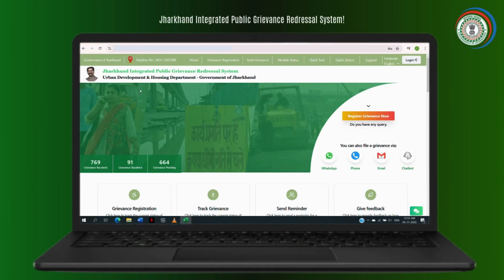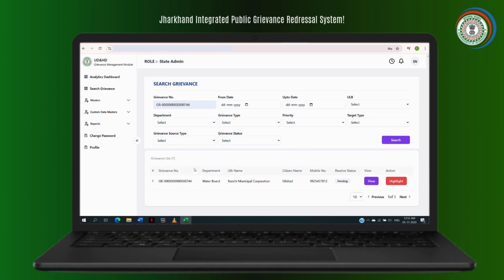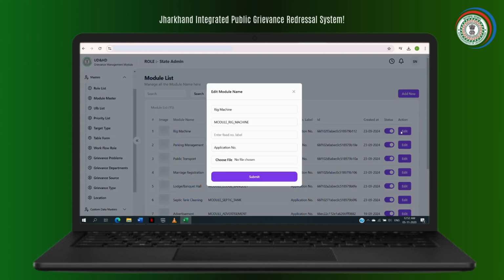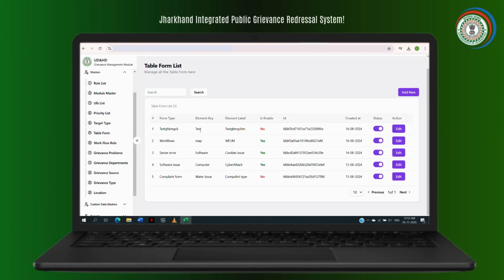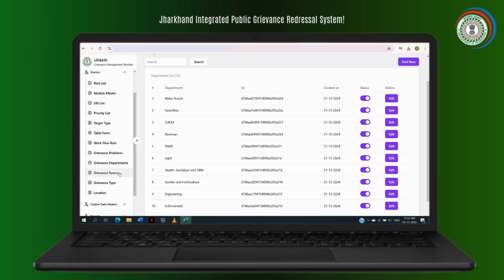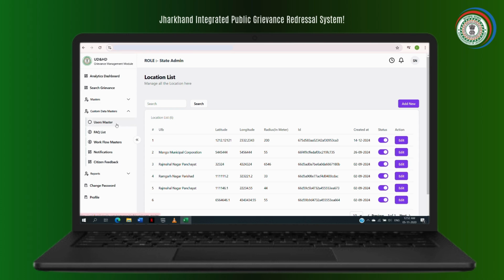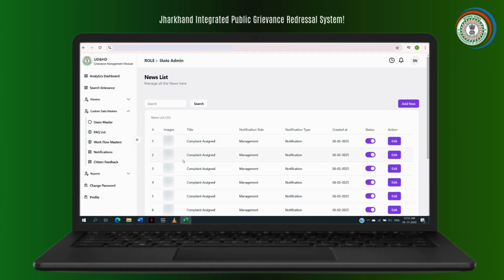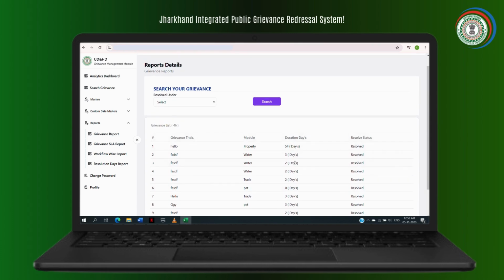Jharkhand Integrated Public Grievance Redressal System – State Admin Tutorial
Jharkhand Integrated Public Grievance Redressal System (JIPGRS) – State Admin Tutorial

   This tutorial provides a comprehensive guide for State Administrators on managing grievances in the Jharkhand Integrated Public Grievance Redressal System (JIPGRS). Learn how to monitor grievances, configure system settings, manage user roles, oversee workflow processes, and generate reports. This video will help state officials efficiently handle public complaints, streamline grievance redressal, and enhance governance through JIPGRS.       Jharkhand Grievance Redressal System

JIPGRS State Admin Tutorial
Public Grievance Management Jharkhand
State-Level Grievance Handling
Jharkhand e-Governance System
Government Complaint Redressal
Online Grievance Monitoring
Jharkhand ULB Complaint System
Citizen Grievance Portal
Grievance Workflow Management